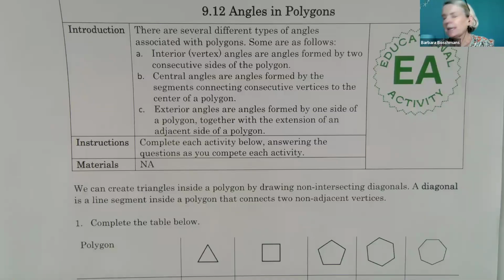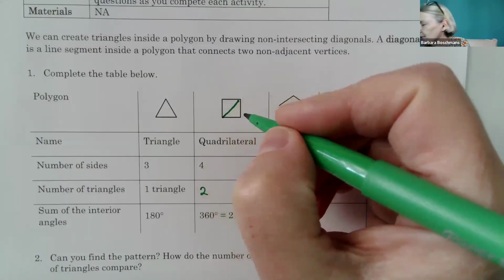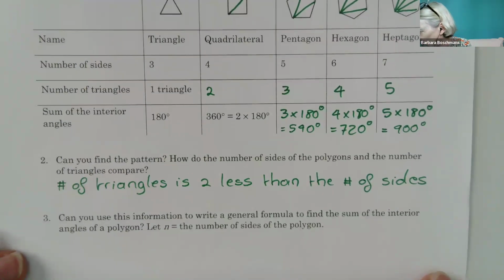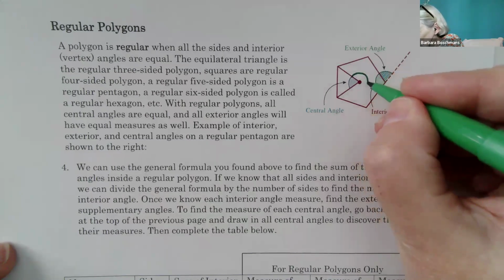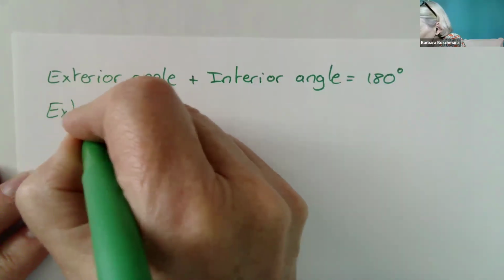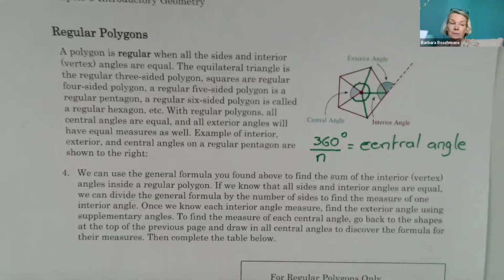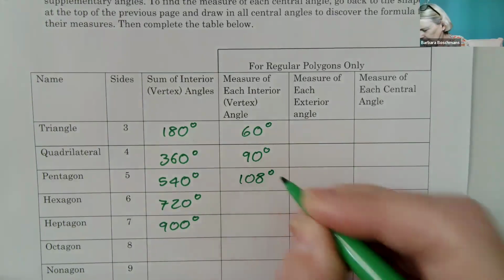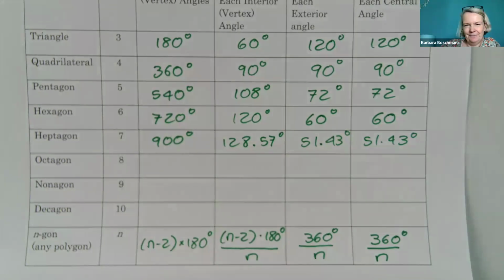9.12 Angles in Polygons